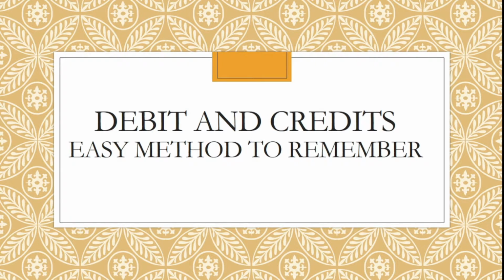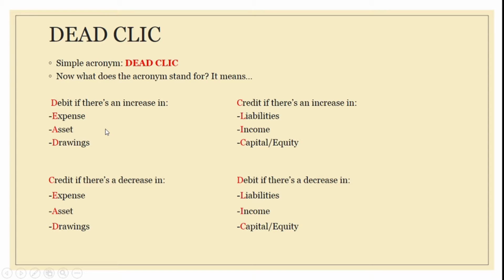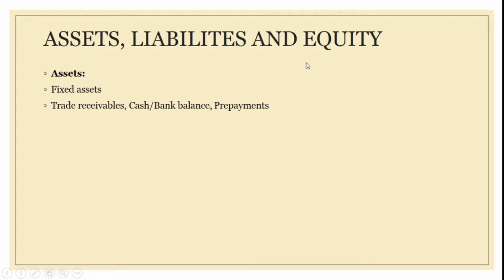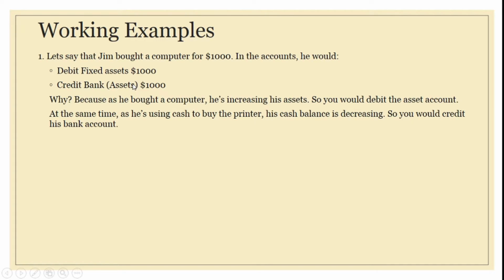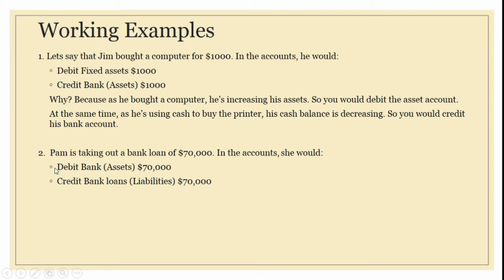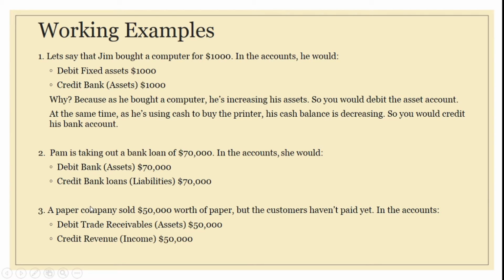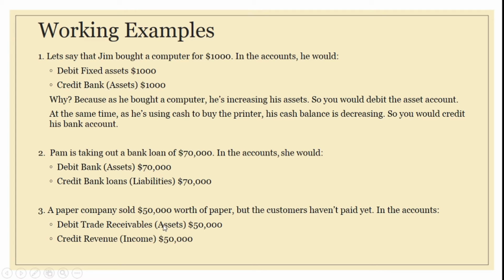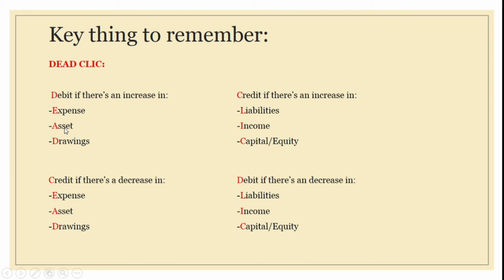Debits and Credits- Easy Way to Remember!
Shortcut method to know which accounts to debit and credit in under 5 minutes.